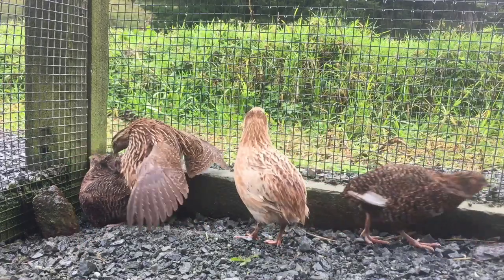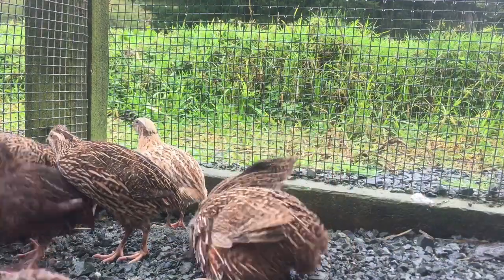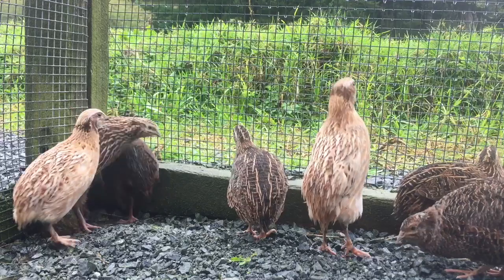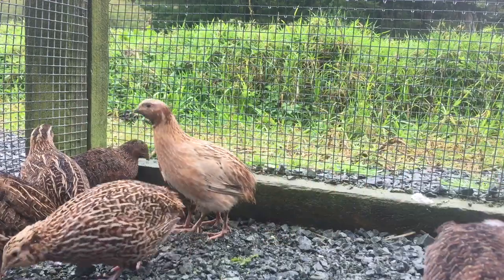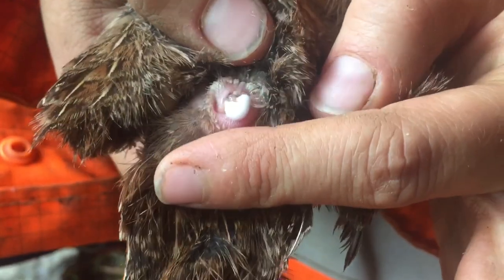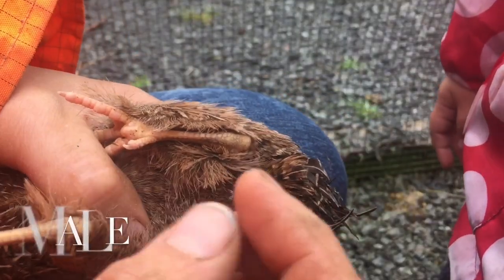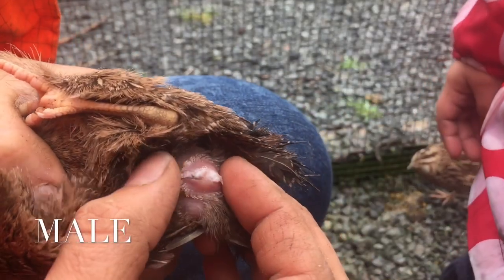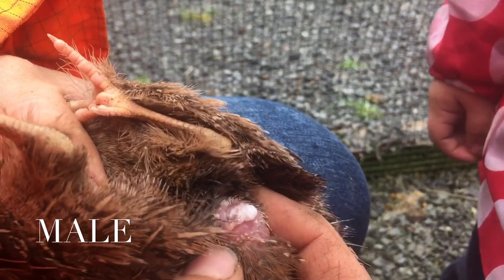how to sex Japanese quail (coturnix quail ) | how to tell a male quail from a female quail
Learn how to sex Japanese quail with this easy tutorial. Find out how to tell a male quail from a female quail in simple steps.